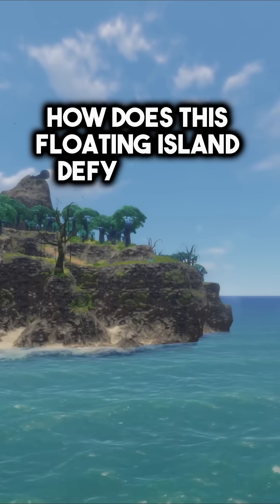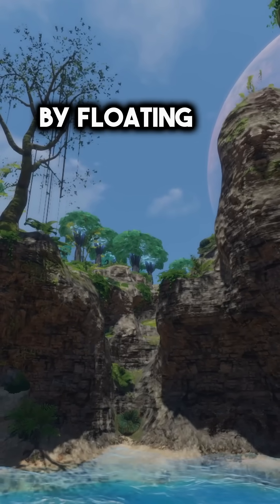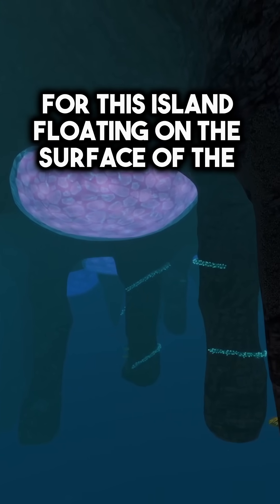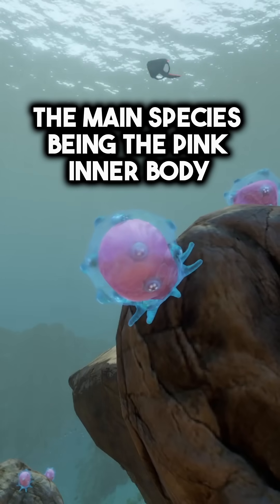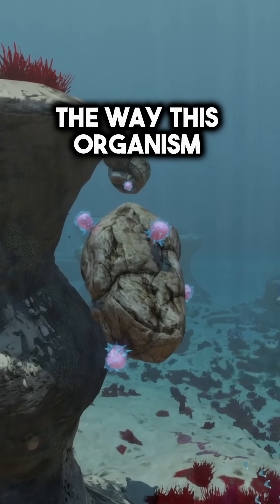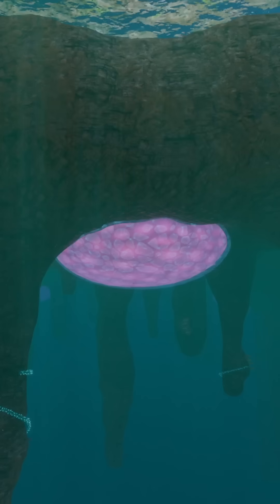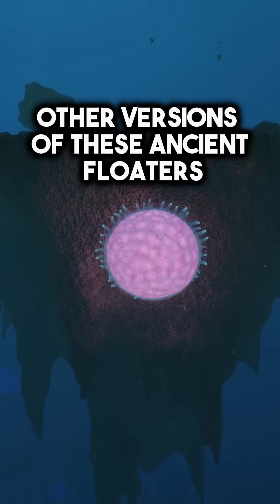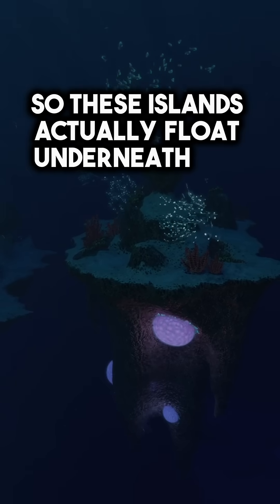The Floating Island That Defies Physics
How does this island that seemingly defies physics truly float?